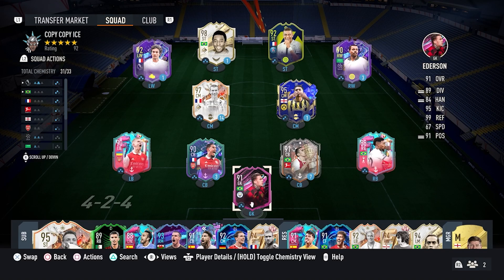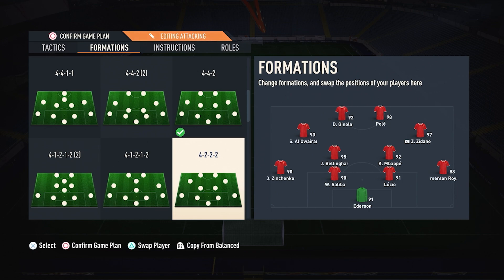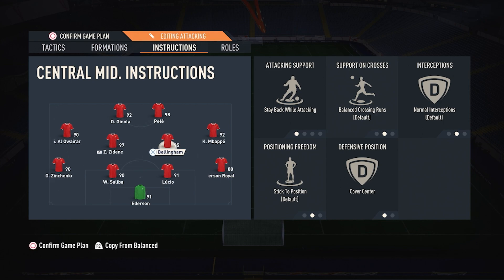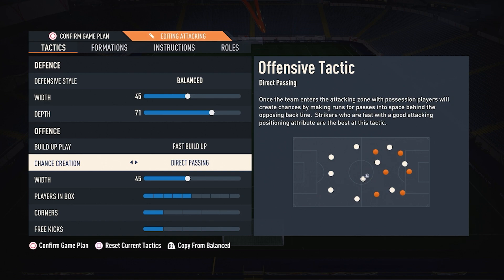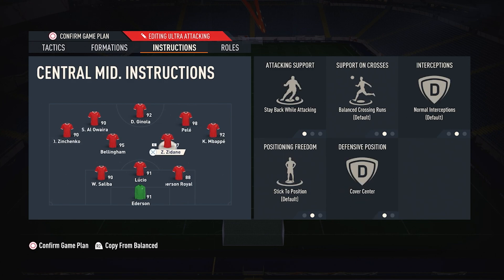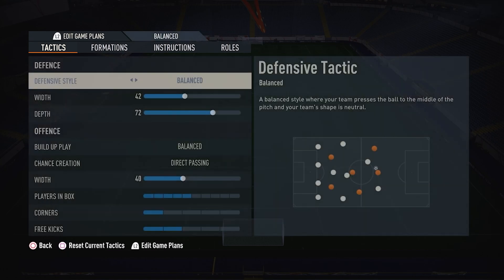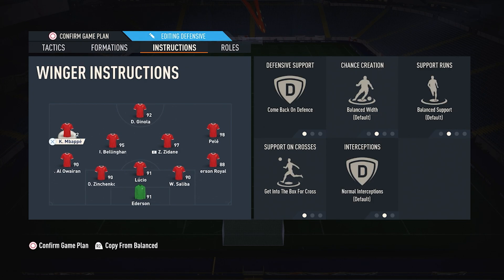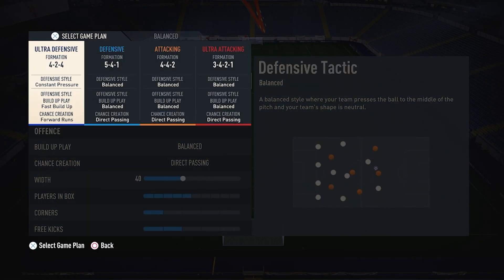Why This FORMATION Is The NEW META Post Patch! Fifa 23 Best Tactics🔥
Why These OP FORMATIONS Are The REAL META! Fifa 23 Best Tactics 🔥

Fifa 23 Post Patch 442 custom tactics, Fifa 23 Post Patch 3421 custom tactics, Fifa 23 Post Patch 541 custom tactics

If you want to level UP in Fifa 23 then investing in personal coaching is the best decision you can make.